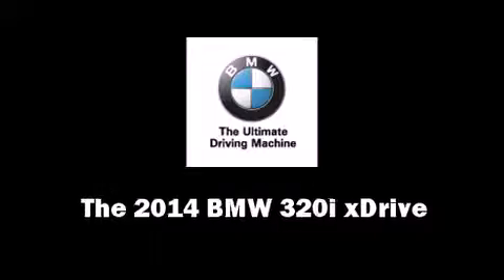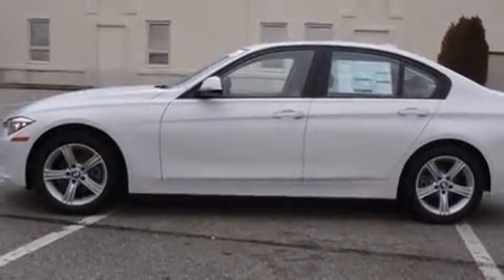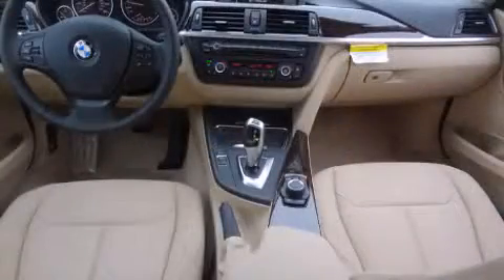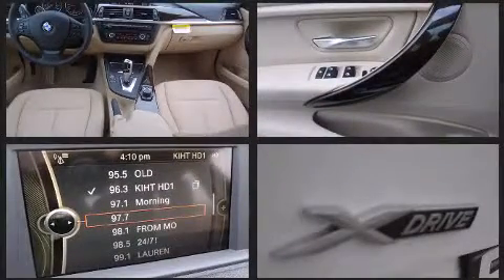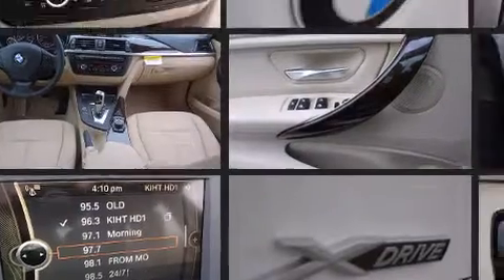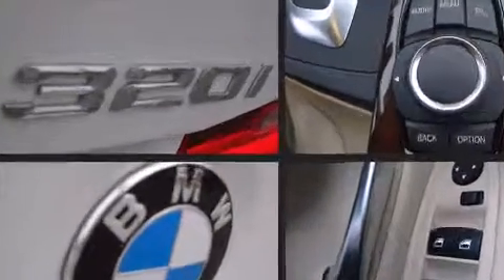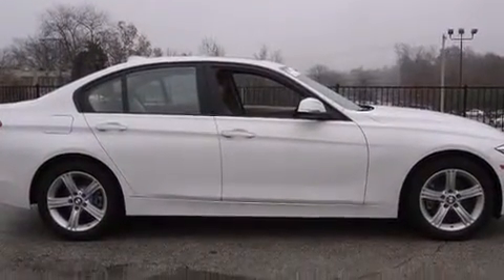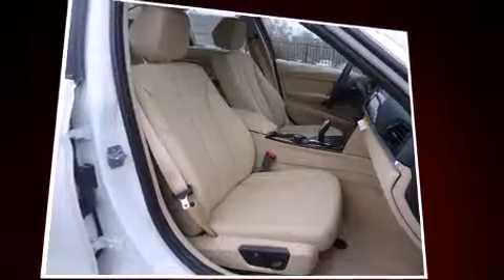2014 BMW 320i xDrive in Creve Coeur, MO 63141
Plaza BMW
11858 Olive Blvd

The 2014 BMW 3-Series. This 4 door, 5 passenger sedan provides a satisfying ride for all passengers. Performance and efficiency are both prioritized thanks to the 2 liter 4 cylinder engine, favoring both performance and efficiency. A turbocharger further enhances performance, while also preserving fuel economy. A wealth of standard features means that you no longer have to sacrifice. Like all wheel drive, delay-off headlights, variably intermittent wipers, a leather steering wheel, a trip computer, an outside temperature display, power door mirrors, and power seats. For drivers who enjoy the natural environment, a power moon roof allows an infusion of fresh air. Premium sound drives 9 speakers, providing you and your passengers a sensational audio experience. BMW ensures the safety and security of its passengers with equipment such as: head curtain airbags, front SIDE impact airbags, traction control, brake assist, anti-whiplash front head restraints, ignition disabling, an emergency communication system, and 4 wheel disc brakes with ABS. For added security, dynamic Stability Control supplements the drivetrain. We pride ourselves in the quality that we offer on all of our vehicles. Please don't hesitate to give us a call.